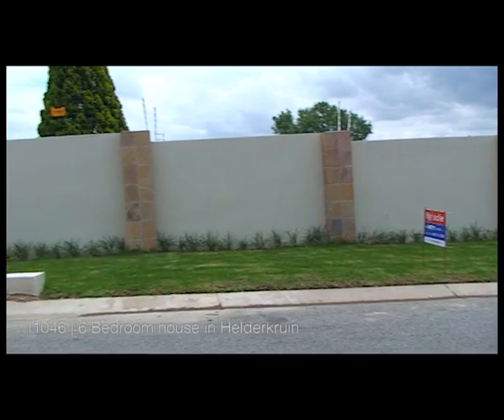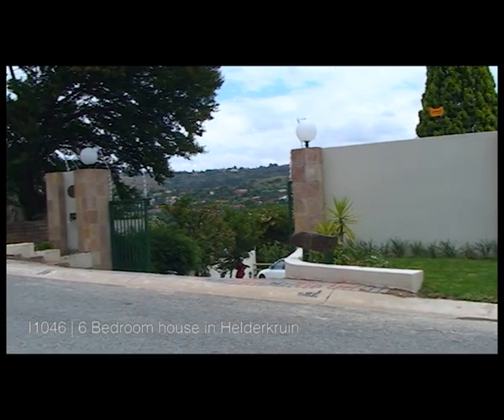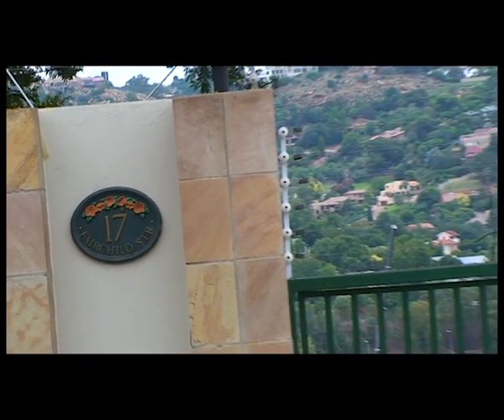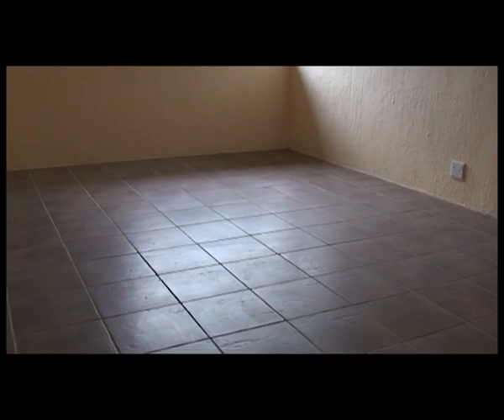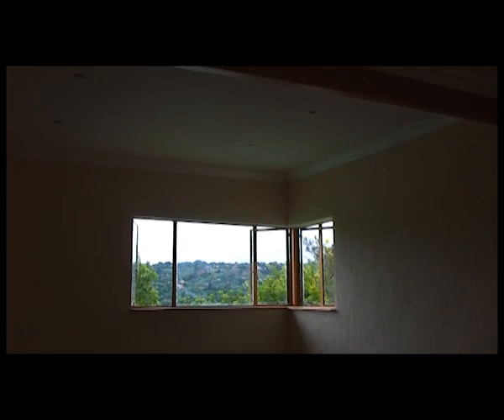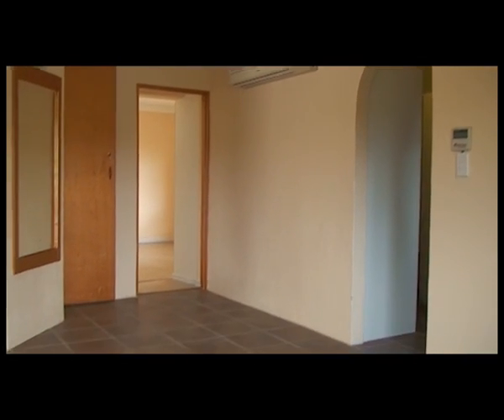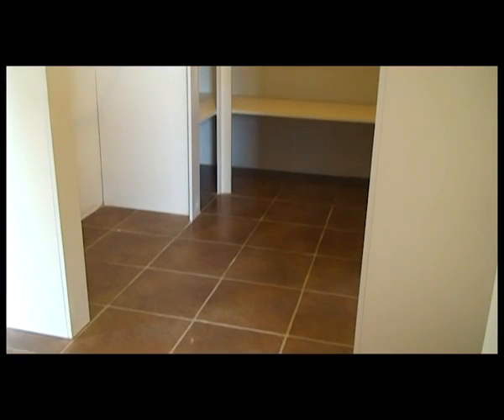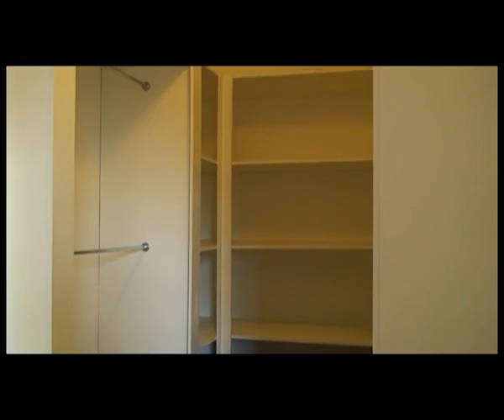6 Bedroom house in Helderkruin | Property Roodepoort | Ref: I1046